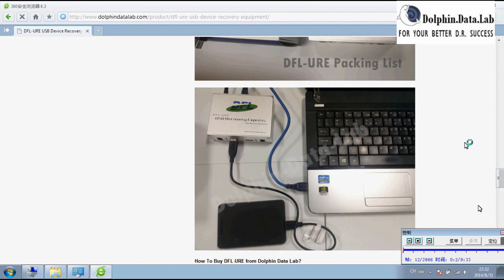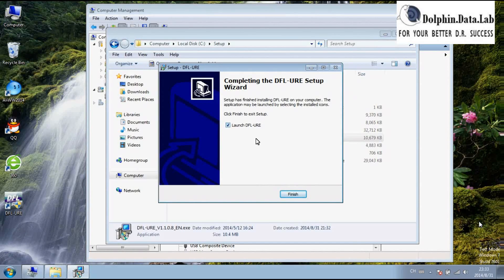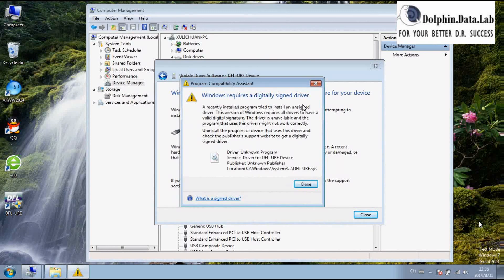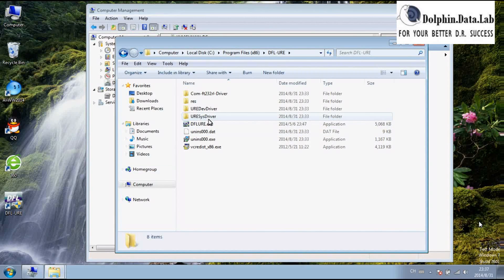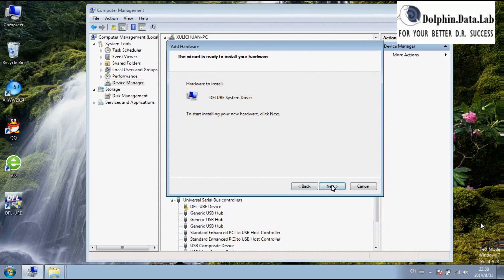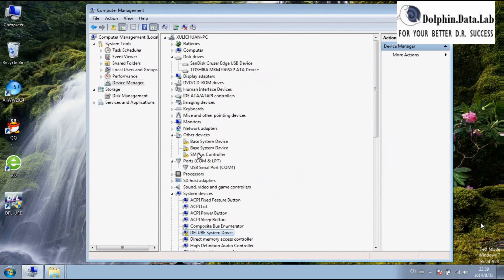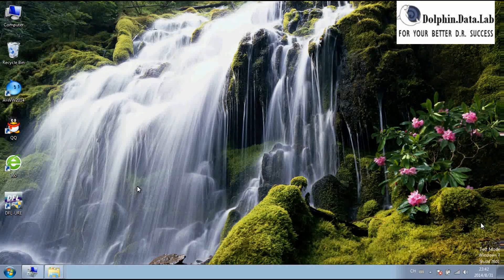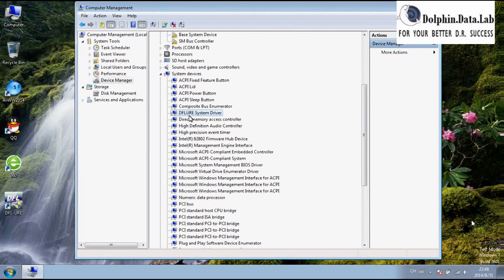Install DFL-URE USB Device Data Recovery Equipment on Windows 7 64-bit